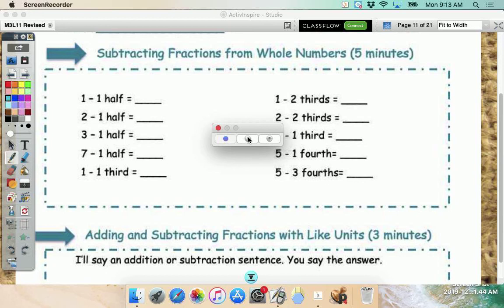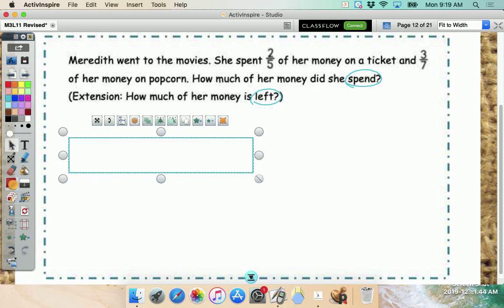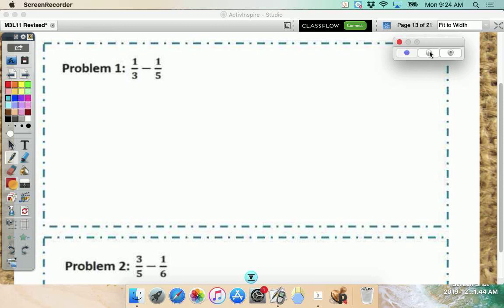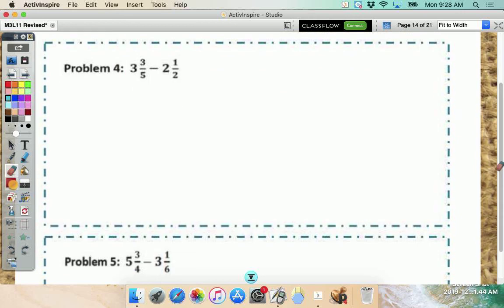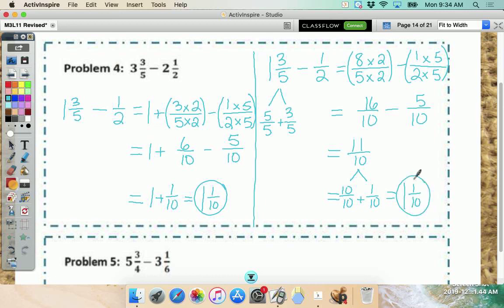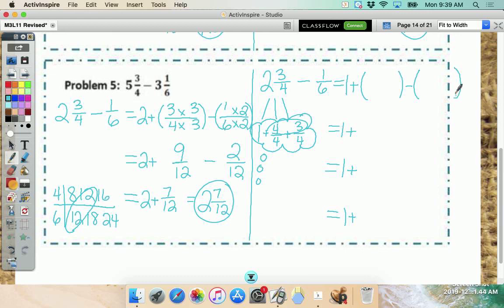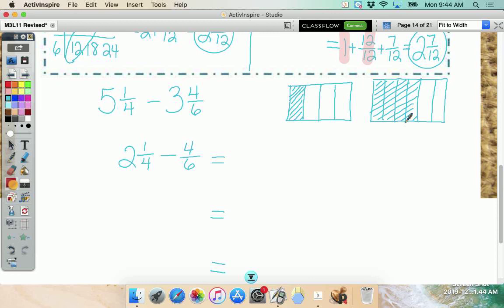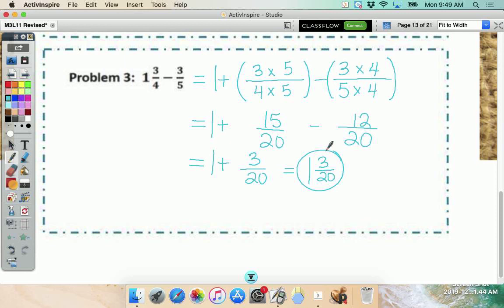M3L11 Part 1 2021